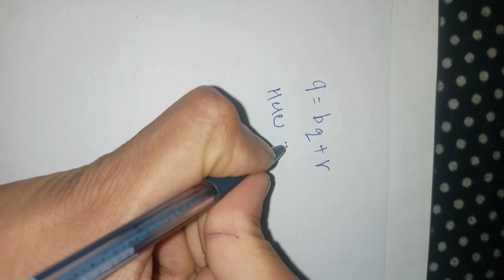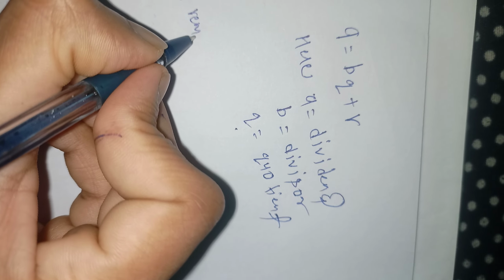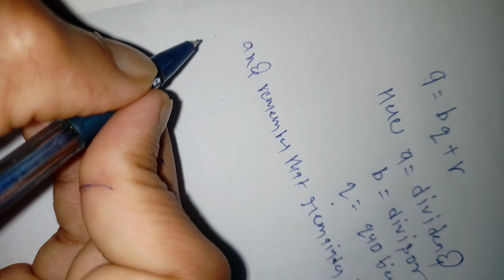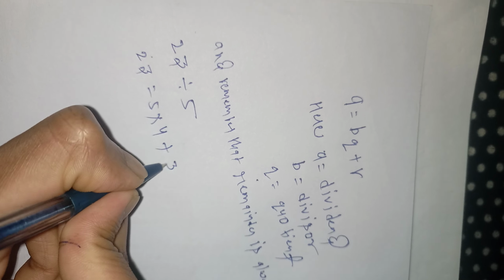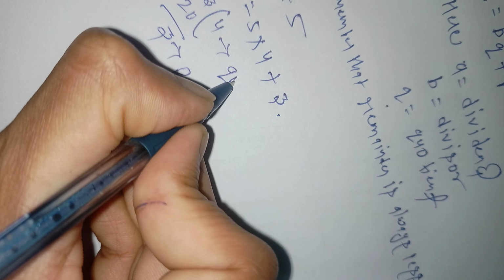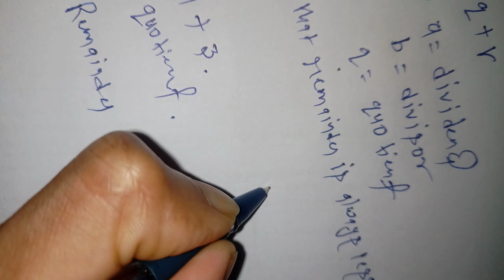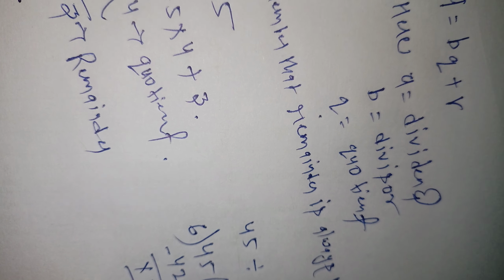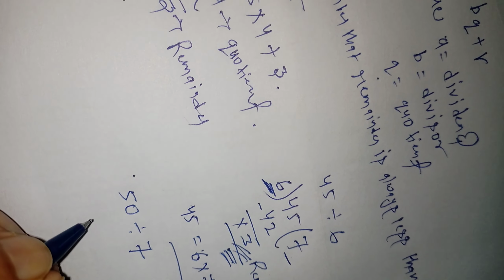👉 “Class 10 Maths | Real Numbers | Euclid Division Lemma Easy Explanation 🔥”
Hello students 👋

In this video, I have explained Class 10 Maths – Real Numbers (Euclid Division Lemma) in a very easy and simple way.

This topic is very important for board exams and helps you understand the basics of number system clearly.

📚 What you will learn in this video:

✔️ Euclid Division Lemma formula
✔️ Step-by-step explanation
✔️ Solved examples
✔️ Practice questions